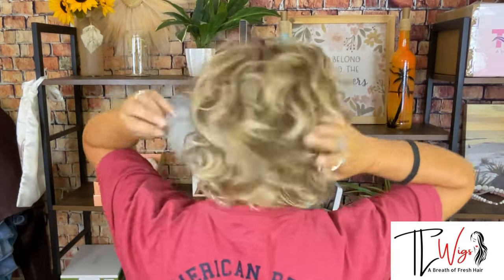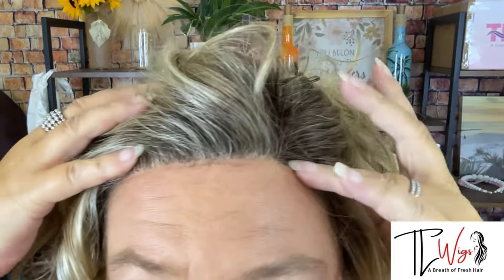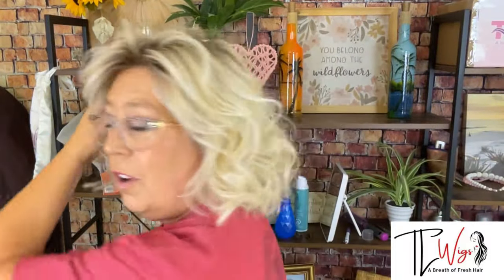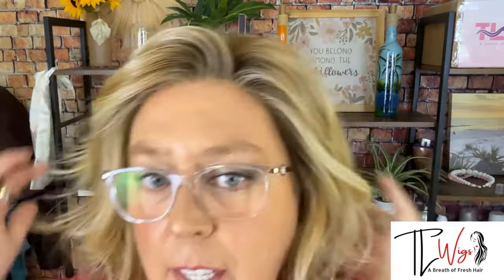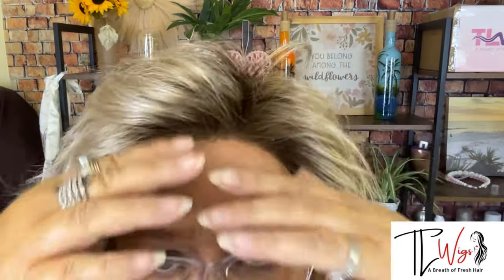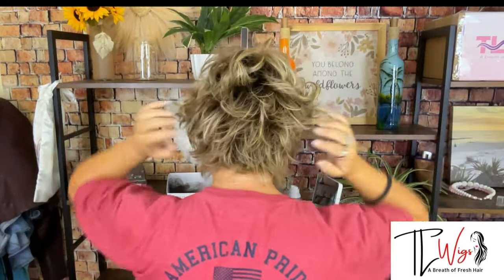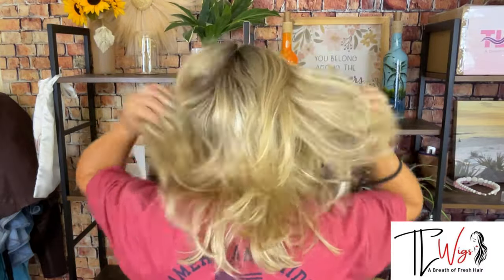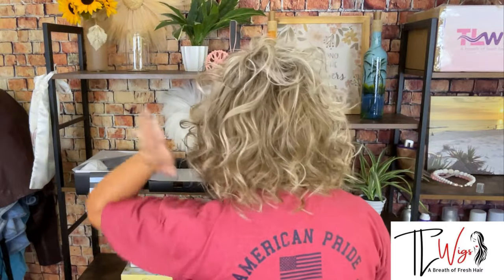August was HOT! What wigs did I wear to stay cool?